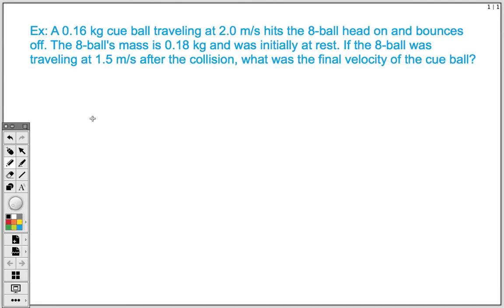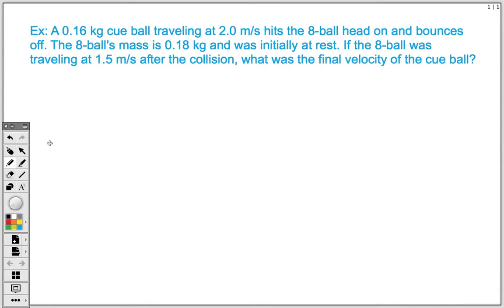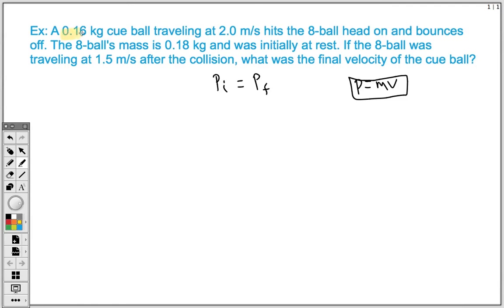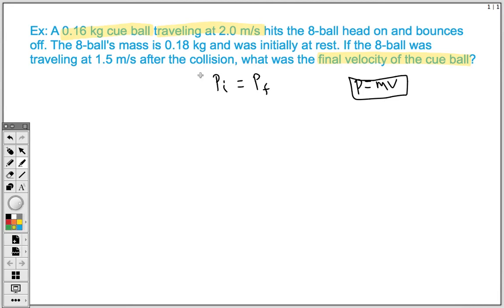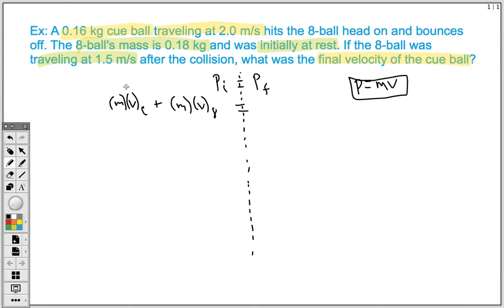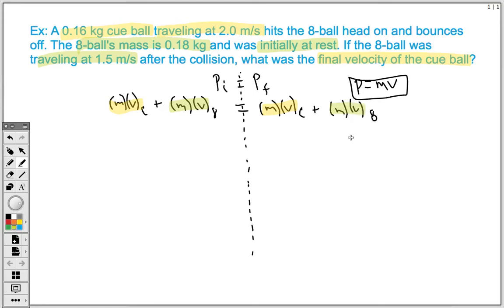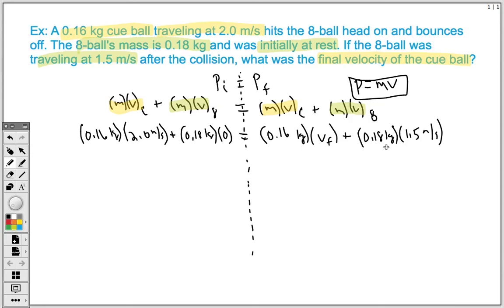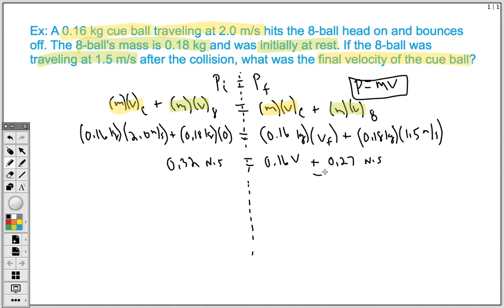How to Solve Conservation of Momentum Problem (Elastic Collision - Easy)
An easy elastic collision conservation of momentum problem is solved.